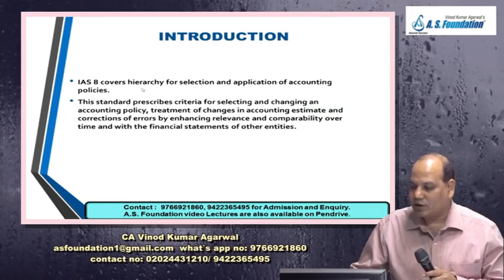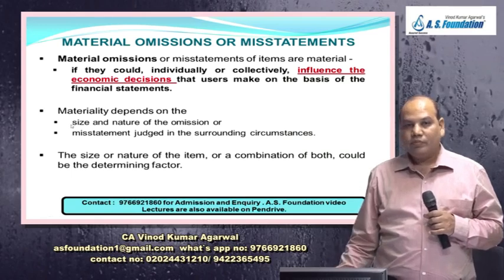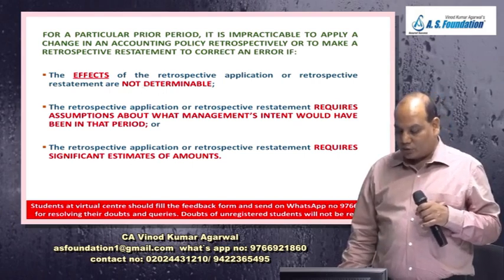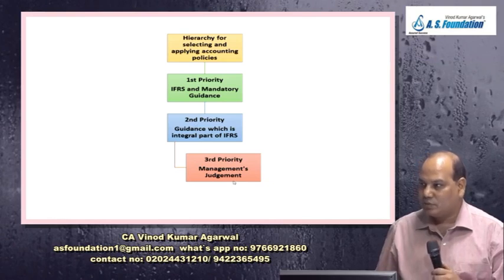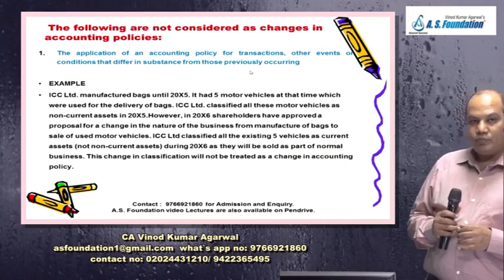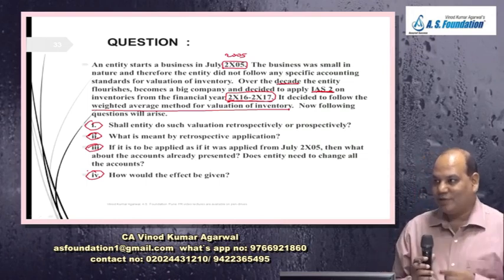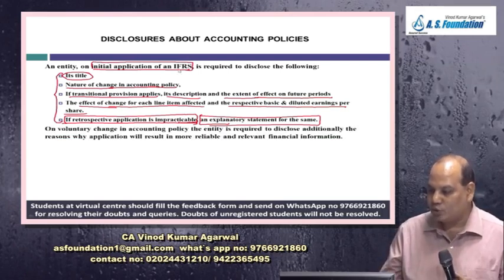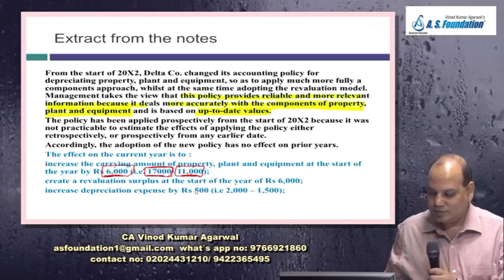Free IFRS Full Course |IAS 8 - Accounting Policy, Change In Accounting Estimates & Errors |Lecture-1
Welcome to our free IFRS full course! In this lecture, we dive into IAS 8: Accounting Policies, Changes in Accounting Estimates, and Errors. Gain a solid foundation on how to handle accounting policy changes, estimate adjustments, and error corrections, essential for both CA and IFRS exams. This lecture offers clear explanations and practical examples to simplify complex concepts.

Session - 9
Topic - IAS 8 - Accounting Policy, Change In Accounting Estimates & Errors
Lecture - 1

Timestamp:
00:00 Introduction
2:50 What Are Accounting Policies?
5:12 What is Change in Accounting Estimate
10:57 Material Omissions or Misstatements
13:31 Prior Period Errors
17:58 Retrospective Application
19:56 Retrospective Application
21:10 Impracticable
24:29 Prospective Applications
27:02 Accounting Policies
29:21 Selection and application of accounting policies
34:19 Consistent Application of Accounting Policies
37:23 Applying Changes in Accounting Policy
40:51 Voluntary Changes in Accounting Policy - Examples
47:45 Revaluation of Assets
51:27 Impracticability of Retrospective Restatement and The Concerned Treatment
1:05:23 Disclosures about Accounting Policies